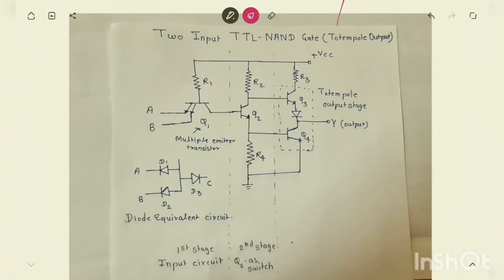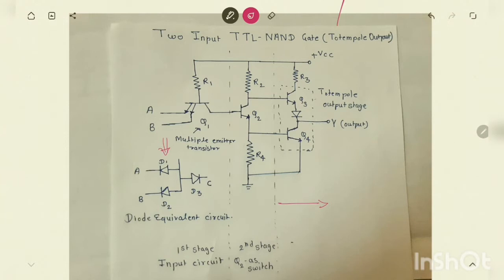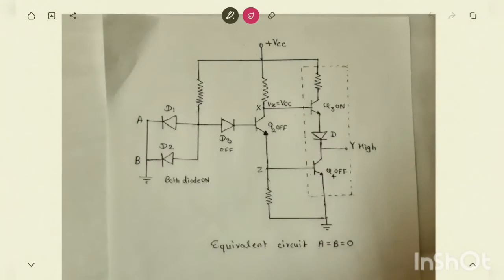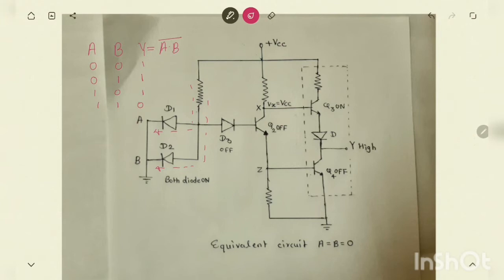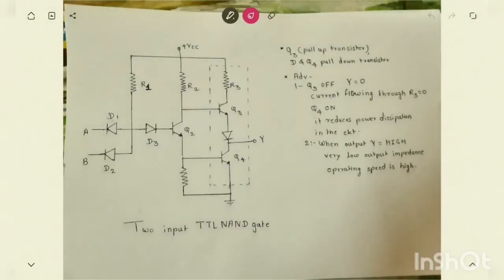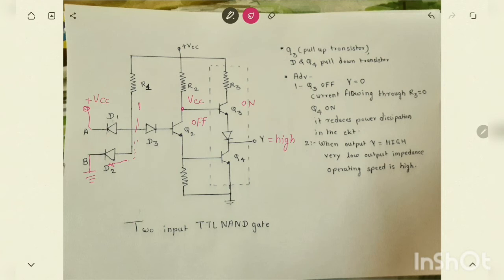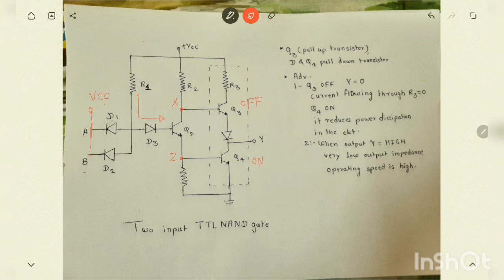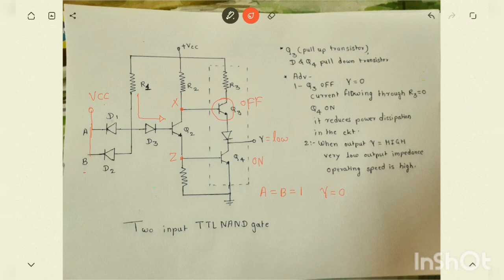TTL NAND GATE(Totempole output) | TTL logic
TTL NAND GATE using totempole logic.